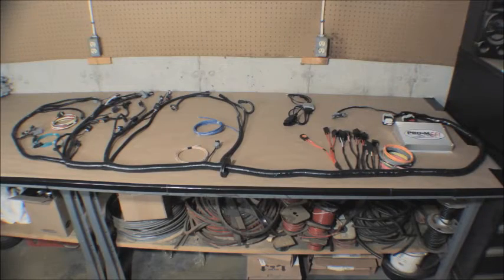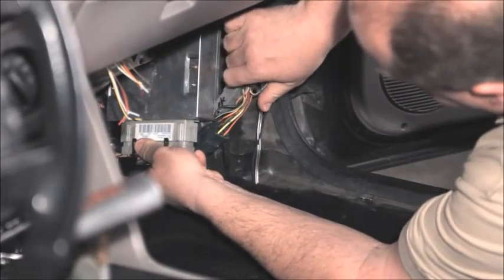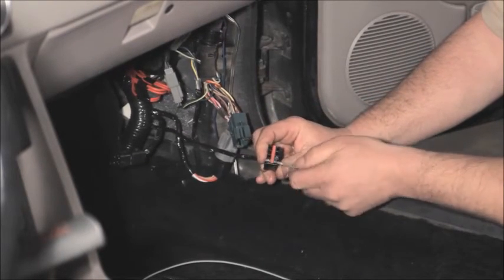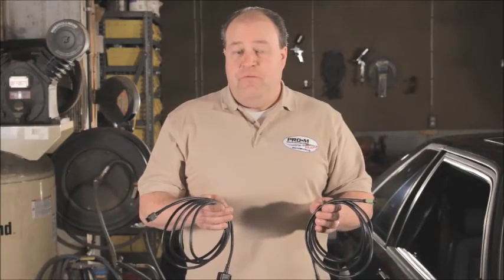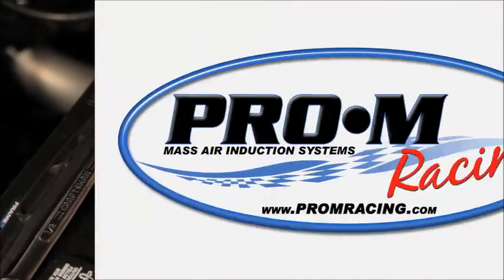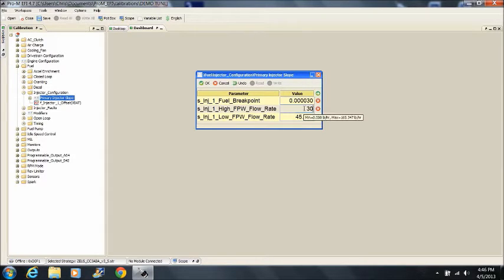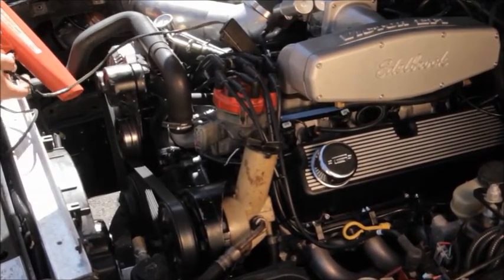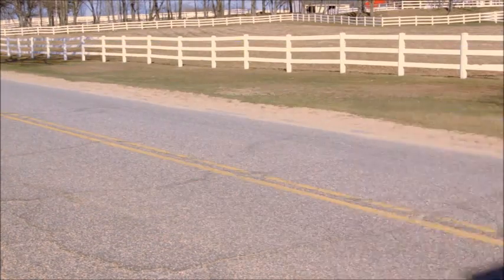Pro-M EFI Installation Video